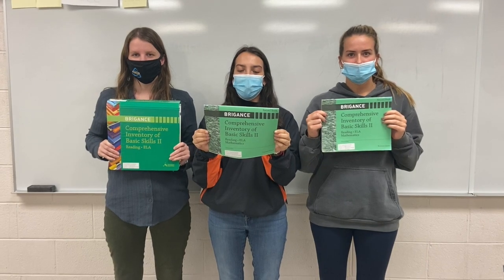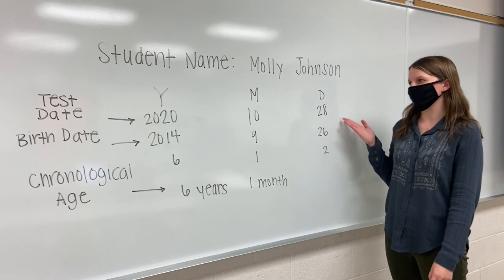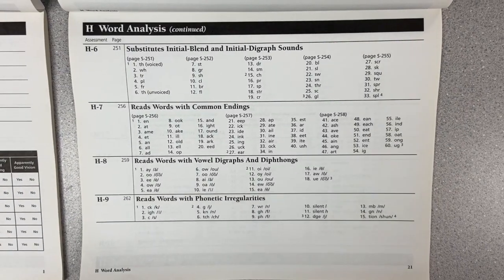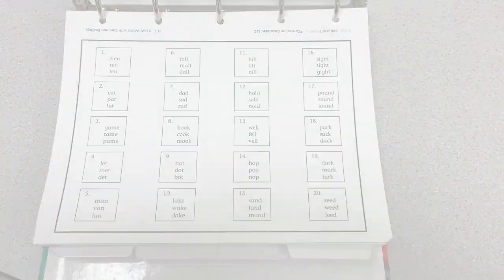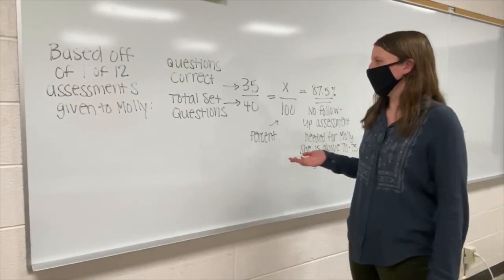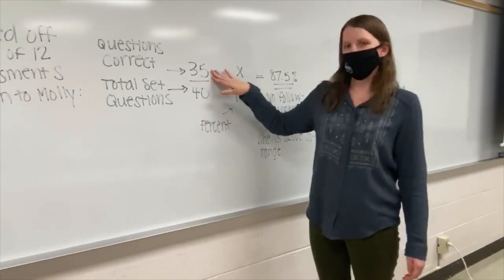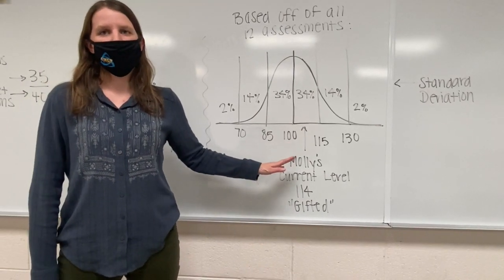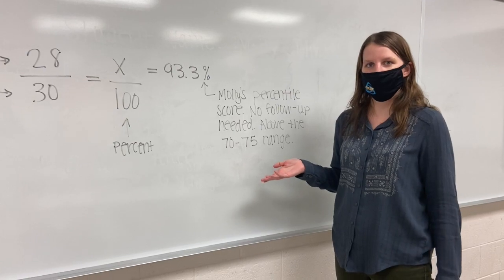Brigance Comprehensive Inventory of Basic Skills II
For ED 479